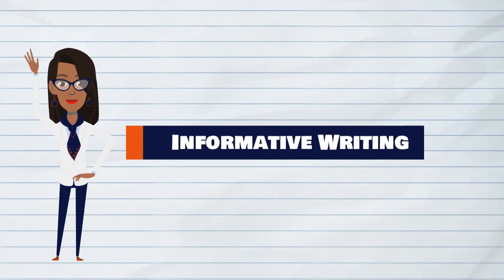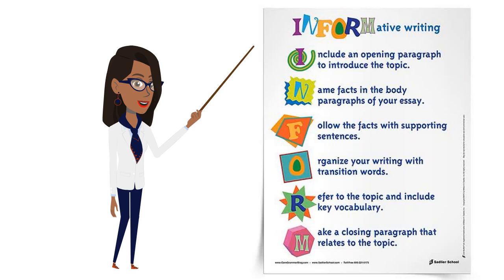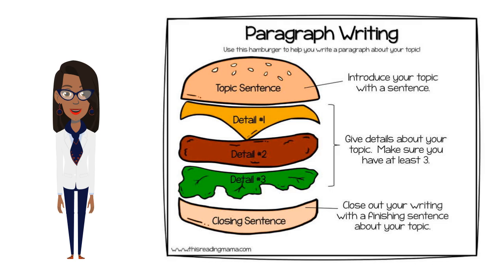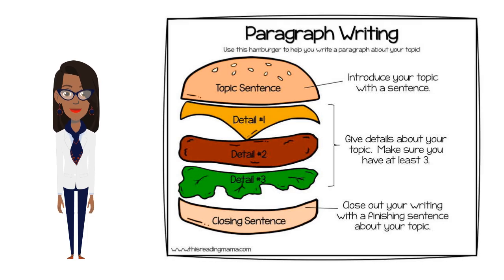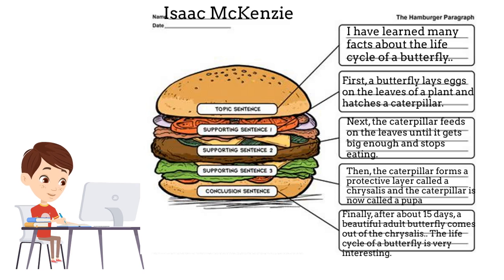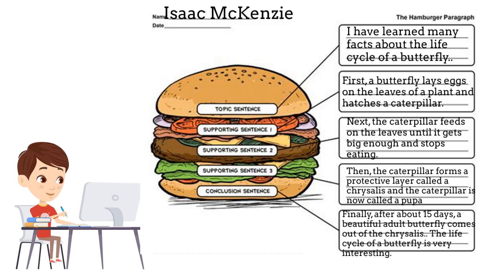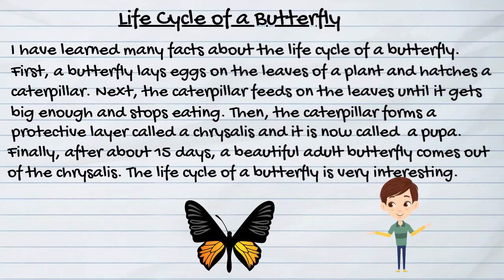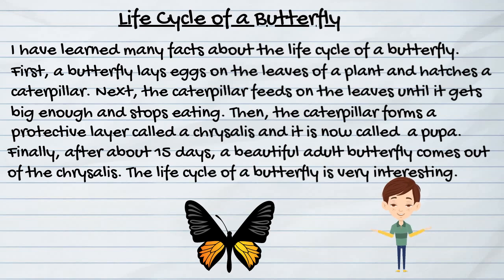Informative Writing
In this video, students will learn how to write an informative writing piece using the hamburger paragraph method on a graphic organizer